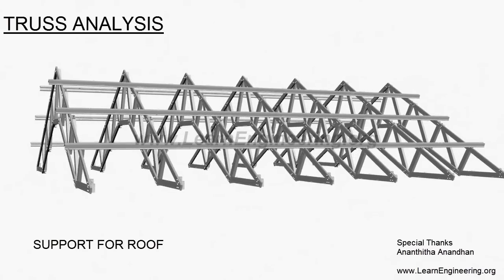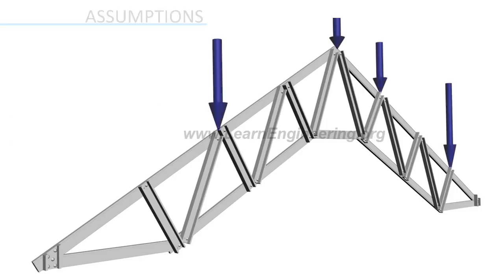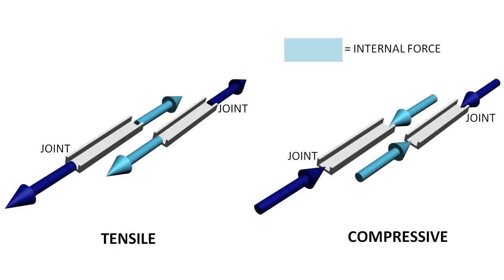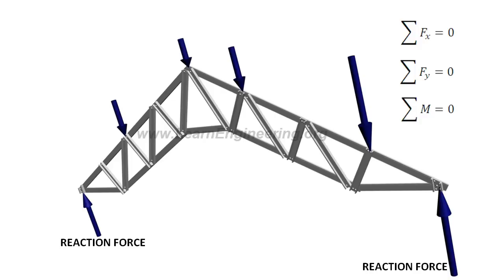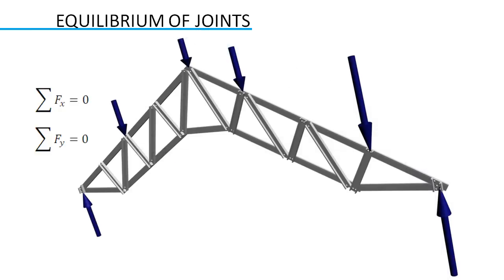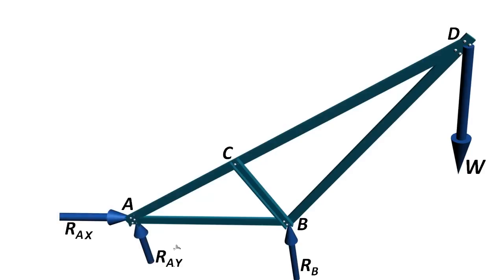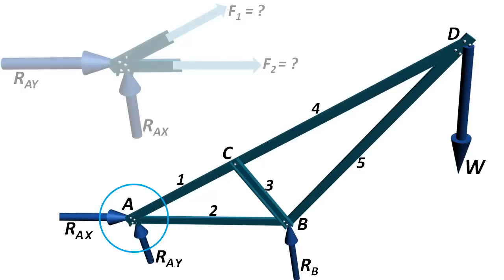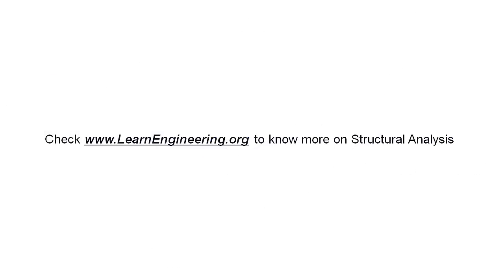Truss Analysis | Method of Joints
Truss analysis using Method of joints is elaborated in this video lecture with help of detailed animation. Here  step by step procedure of analyzing a truss is elaborated. That is making free body diagram of truss, determination of  reaction forces and applying concept of equilibrium of joints to each joint of truss to determine unknown forces in truss members.